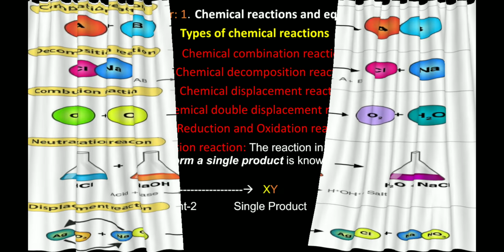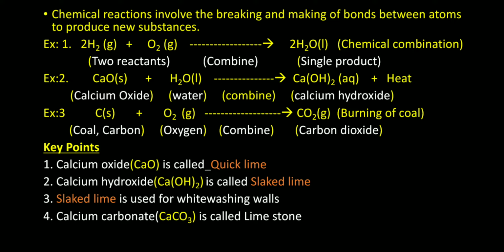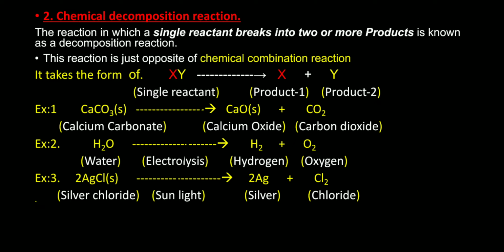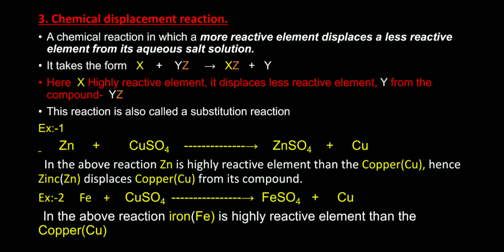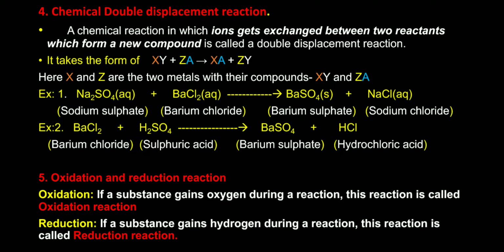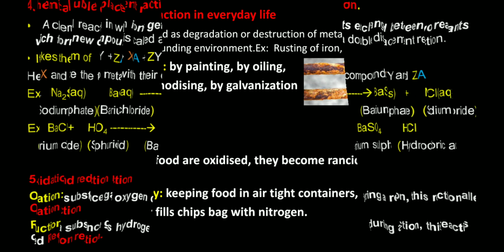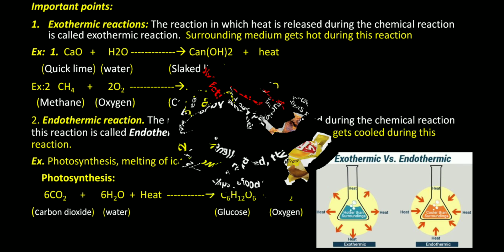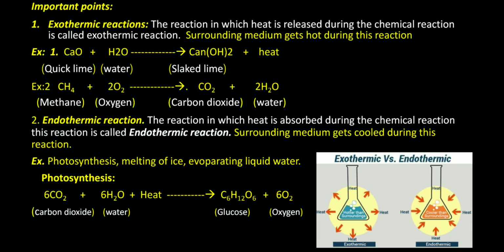Chemical reactions and equations, Types of chemical reactions, 10th science Part -3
10th standard first chapter, Chemical reactions and equations,

10th standard NCERT Science, First Chapter, Chemical reactions and equations, How to balance chemical equations with examples are given. Easy to understand, in simple language, watch and comment